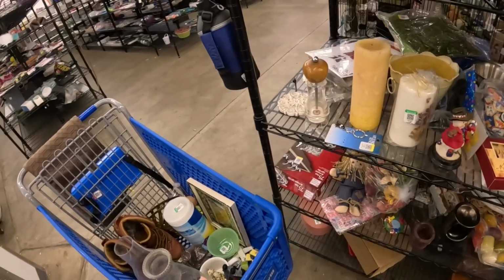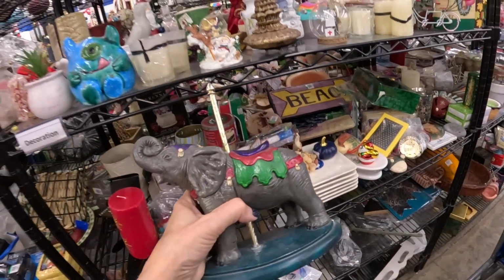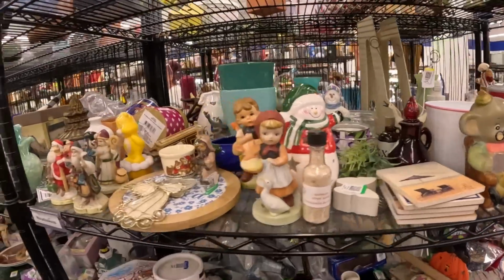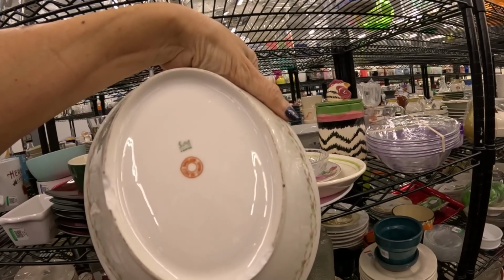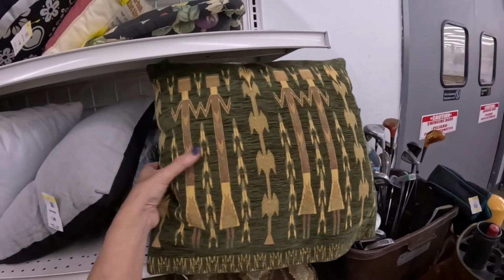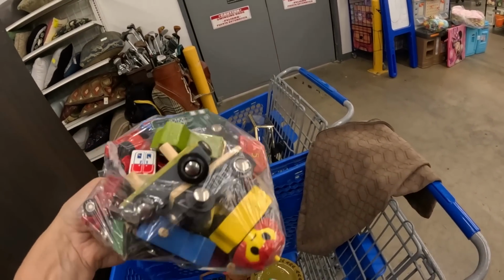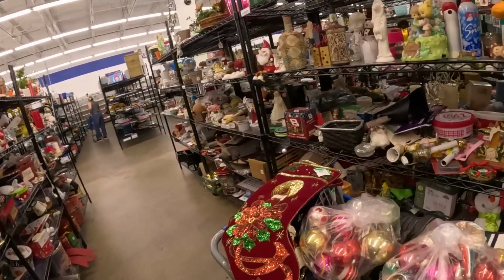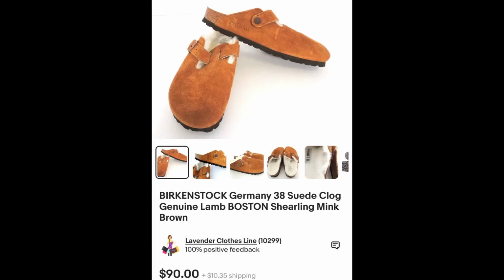OVERwhelmed as the inventory POURS into this Goodwill thrift store | High PROFIT finds I have SOLD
The hunt is real! I spend hours and hours each week, combing through thrift stores, Yard Sales, estate sales, auctions, flea markets & Antique centers ... to bring home the goods and prepare them for selling in my Ebay store, my antique booth and on Facebook Marketplace, which fully supports me.
Ebay goodwill thrifting side gig, no experience side hustle, yard sale treasure hunting garage sale, how to work from home in 2024 entrepreneur reseller pickers yard sale estate sales estate sale ride along thrift with me auctions ebay reselling ebay haul vlog part time treasure hunting treasure hunt picking auctions auction picker garage sale yard sale local auction resell video ebay video make money at auctions make money from home make money online picking picking garage sales reselling garage sale profits treasure hunting buy and sell reseller community reselling community garage sale video jackpot

Lavenderclothesline

My Daughter Mellissa's Youtube channel:
Mellissa
Her Ebay store:
Freshbloominclothing